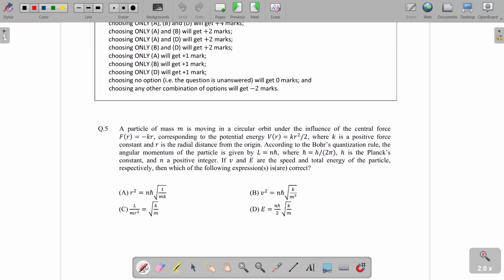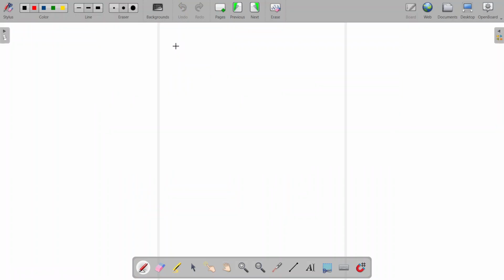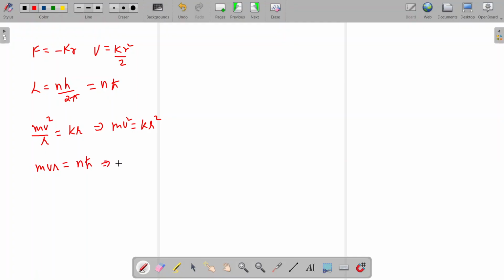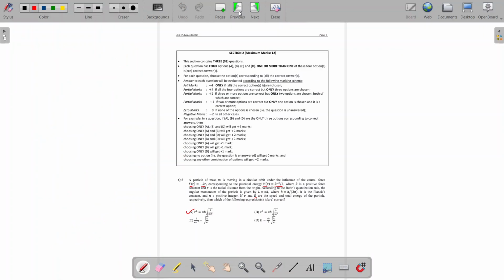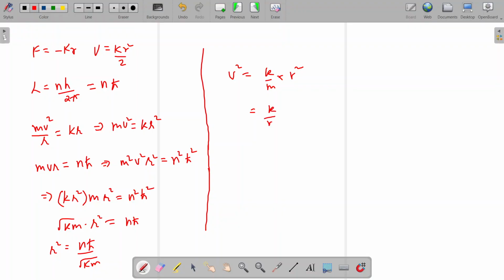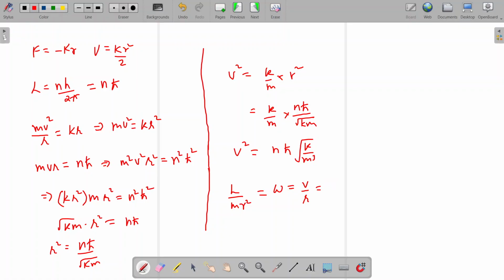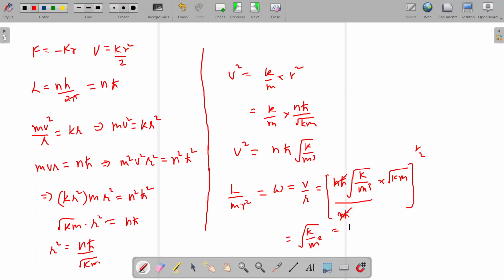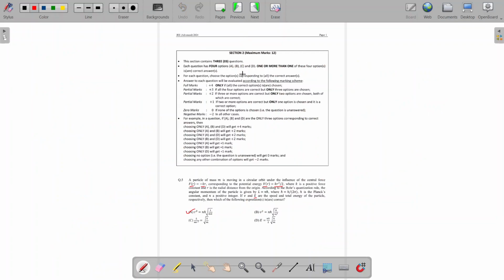Hypothetical H-like atom | JEE Advance 2024